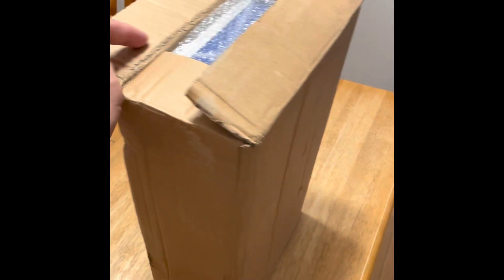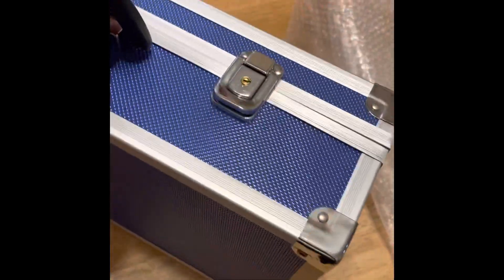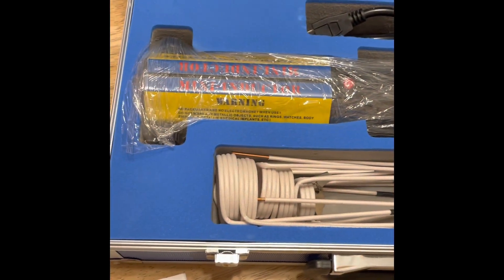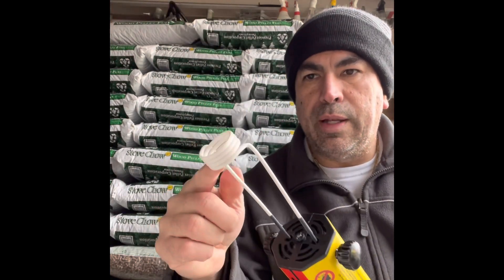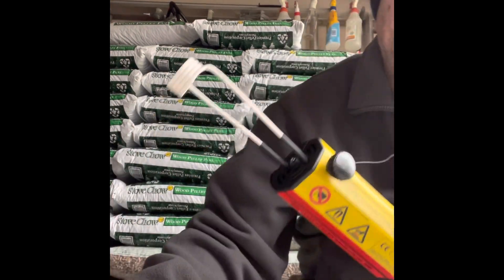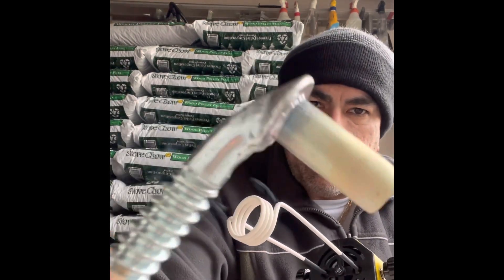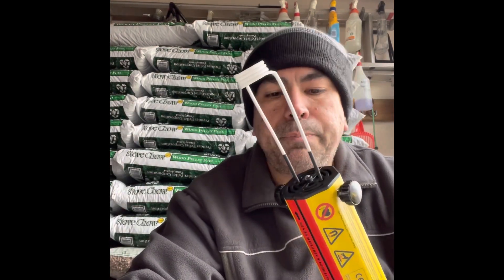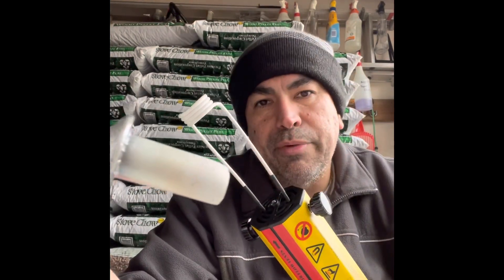Remove rusty nuts & bolts with Mini Inductor from eBay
I couldn’t get myself to spend $500 on the USA made Mini Ductor, so I went with the next best which was the Chinese version of the mini inductor that I picked up on eBay for under $200 which saved me about $300 and it works just as well as the original.  Check out the link below to purchase the same one I bought.